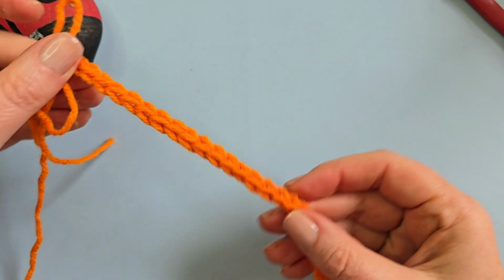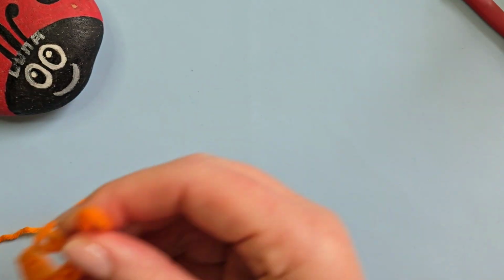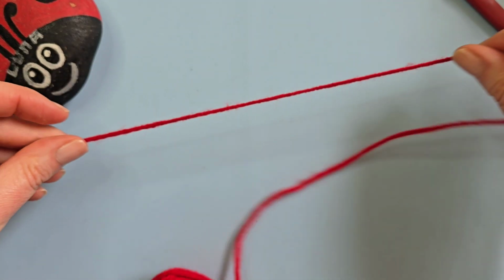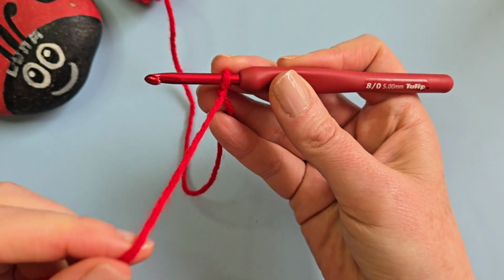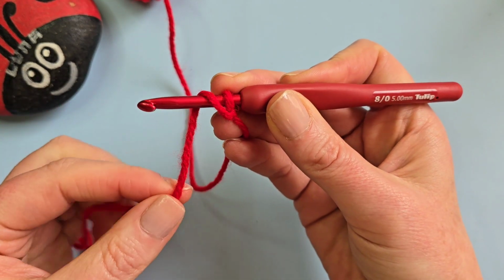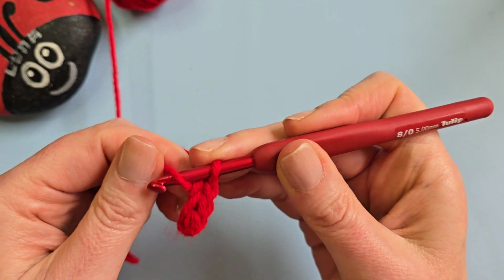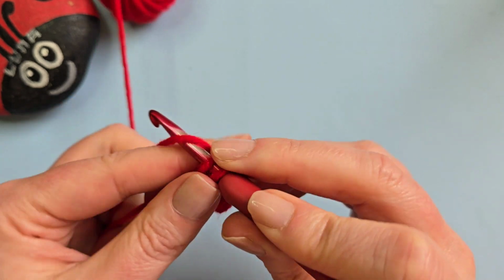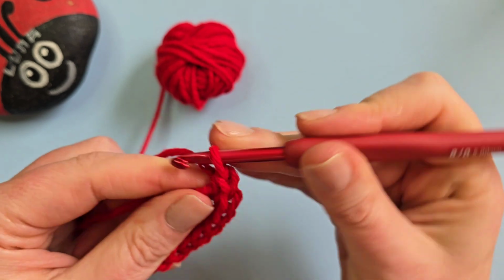Crochet Foundation Cord - great alternative to Foundation Single Crochet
Learn how to make a crochet foundation cord in this easy-to-follow tutorial! The crochet foundation cord is a great alternative to starting projects in replacement to traditional chains and single crochet stitches. In this video, I'll show you how to measure your yarn, create a slip knot, and work the foundation cord with simple steps. You'll learn how to position your tail and working yarn, then how to hook and pull through the loops to create a sturdy, flexible cord. Perfect for every crochet level, this method is simple and effective for starting many crochet projects.